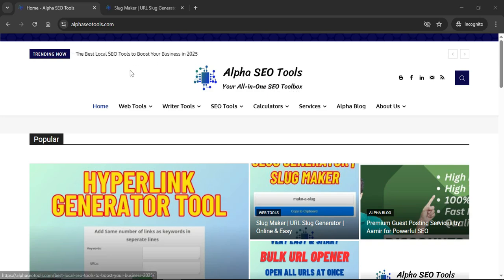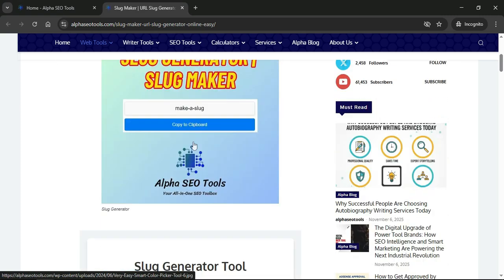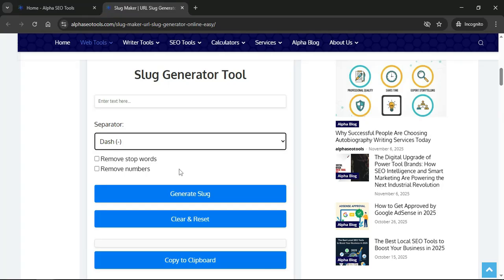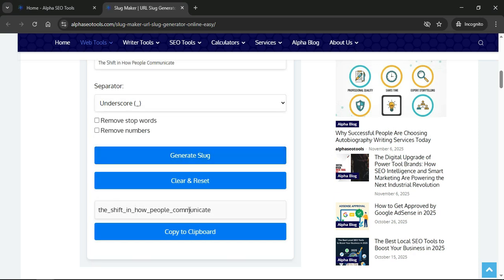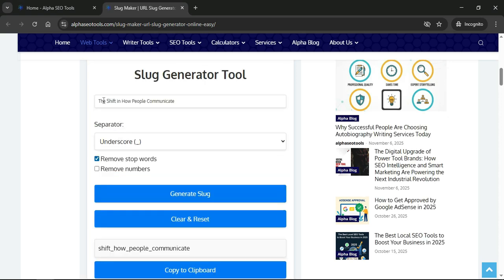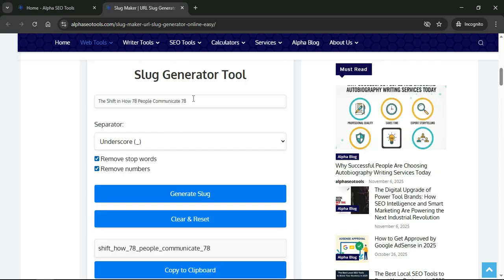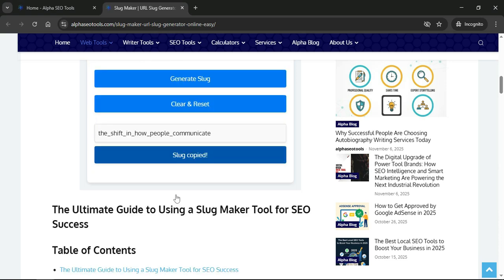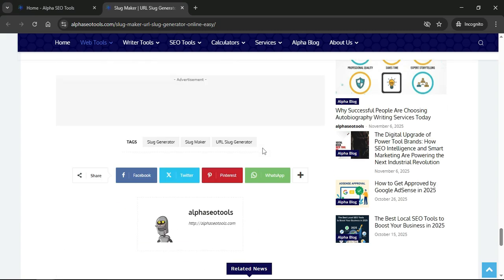How to use this Slug Maker | URL Slug Generator | Online & Easy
In this video, I’ll show you how to use the Slug Maker – URL Slug Generator on AlphaSEOTools. This tool helps you quickly turn any title or text into a clean and SEO-friendly URL slug. Just type your text, and the tool instantly creates a simple, optimized slug you can use for your website, blog posts, and WordPress permalinks.

Slugs are useful for:
• Making your URLs clean and easy to read
• Improving SEO and search engine understanding
• Creating neat links for blogs, products, and pages

Watch the video to see exactly how the tool works and how you can generate a perfect slug in just a few seconds.